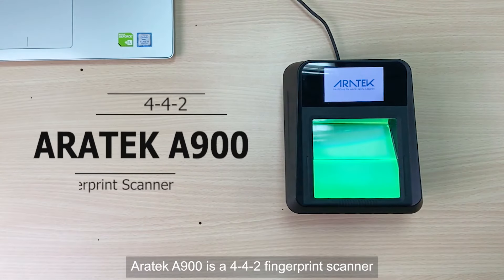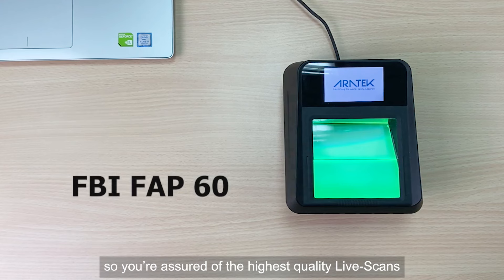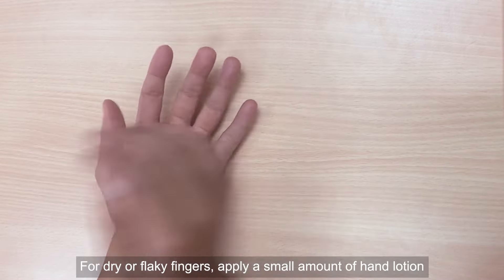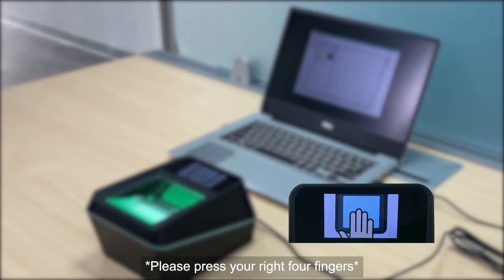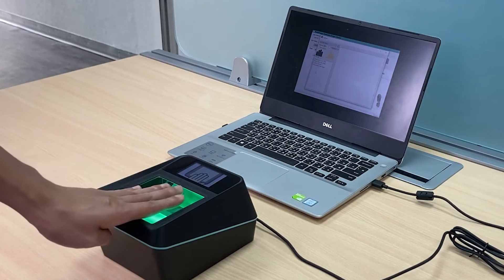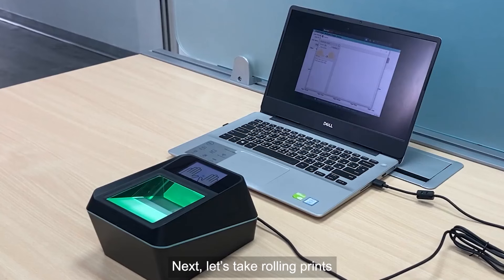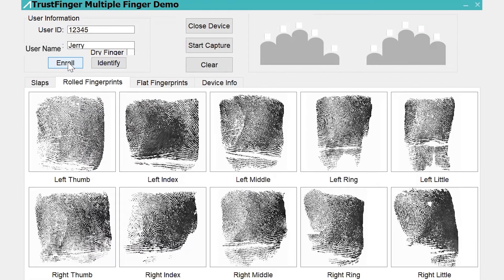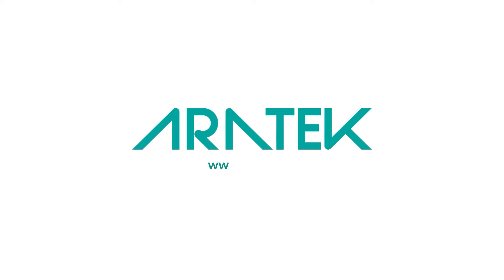Easy Live Scan Fingerprinting with Aratek A900 FBI FAP 60 Fingerprint Scanner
Say hello to easy and fast live scan fingerprinting experience! Watch this demo video to know how you can capture legible rolled fingerprints, plain thumb scans and 4-finger flats with Aratek A900,  the FBI Appendix F FAP 60 certified 4-4-2 fingerprint scanner.

The A900 is simply the go-to fingerprint device for any large-scale project like National ID, Voter Registration, Finance & Banking, Census, Law Enforcement, e-Passport & VISA, among others.

⬇️ Timestamps for Live Scan Fingerprinting Process :
0:00 → Introduction: the Aratek A900 FBI FAP 60 fingerprint scanner
0:40 → Clean hands before fingerprinting
0:58 → Capture 4-4-2 plain fingerprints
1:47 → Capture rolled fingerprints